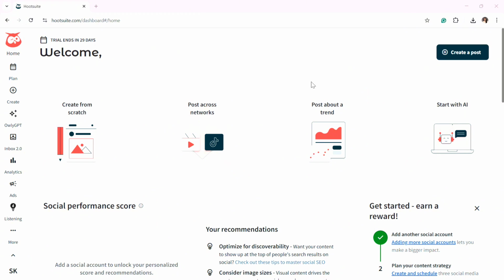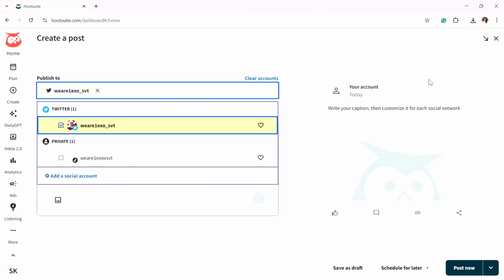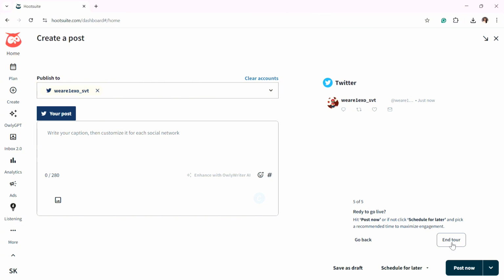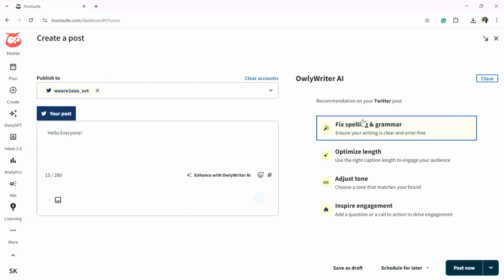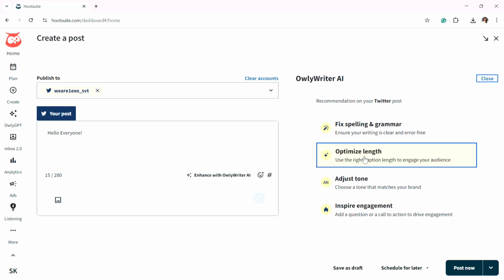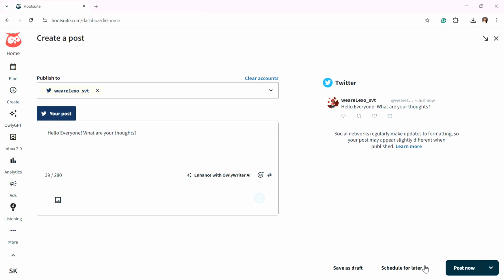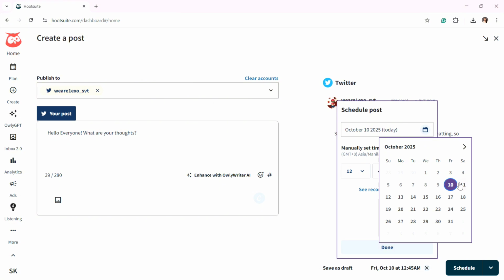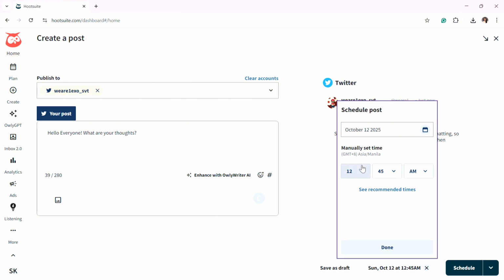How to Schedule Post on Hootsuite 2025 (QUICK & EASY)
Whether you’re managing one brand or multiple social media accounts, this guide will show you how to create, schedule, and automate your posts using Hootsuite’s social media scheduler.

You’ll learn how to:

Log in to your Hootsuite dashboard

Create a new post for Facebook, Instagram, X (Twitter), LinkedIn, or TikTok

Add images, links, and hashtags for engagement

Choose a posting time and schedule your post automatically

This Hootsuite scheduling tutorial is perfect for social media managers, small businesses, and creators who want to stay consistent without posting manually every day.